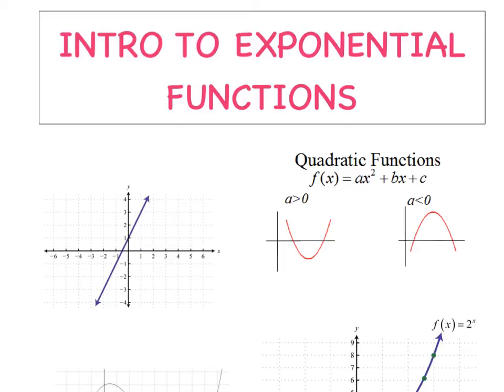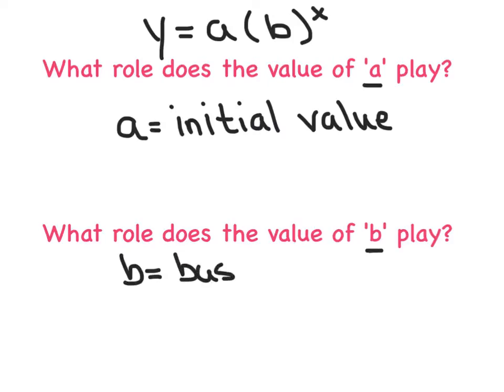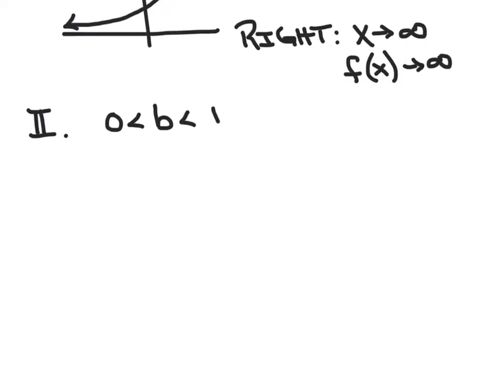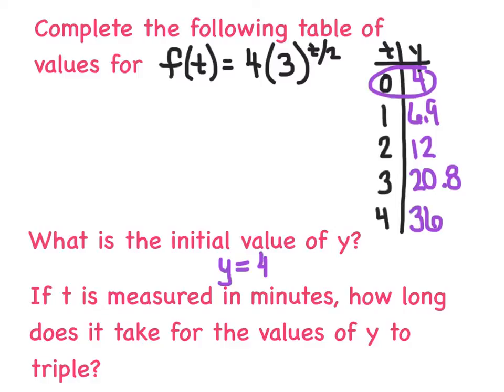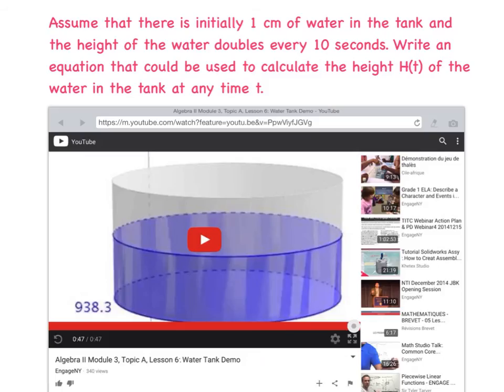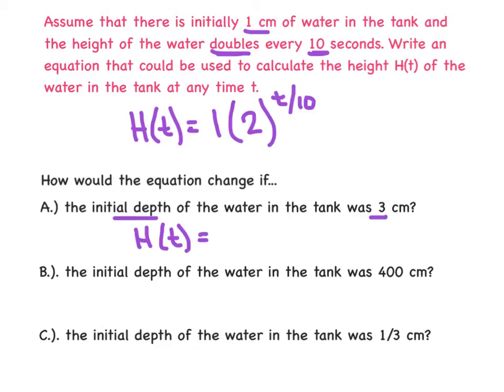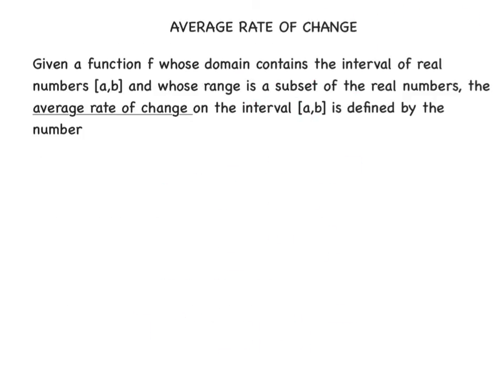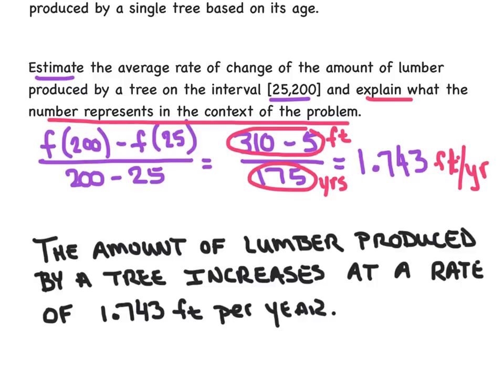Common Core Algebra 2 - Intro to Exponential Functions